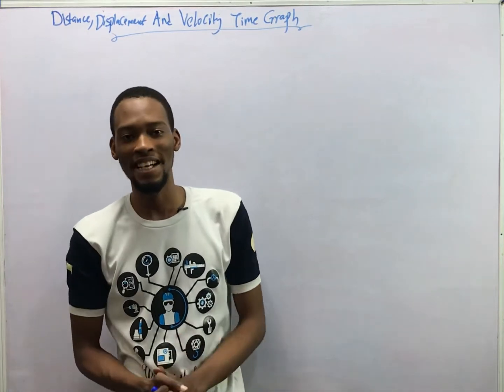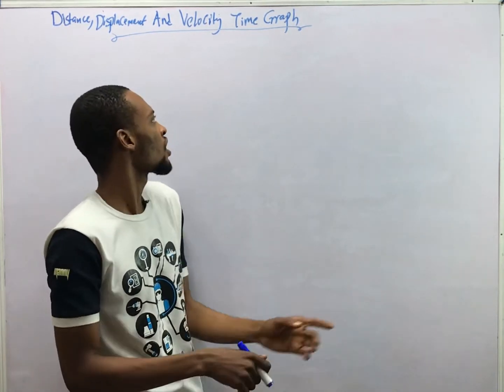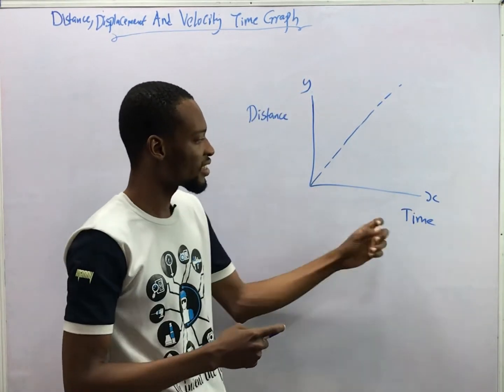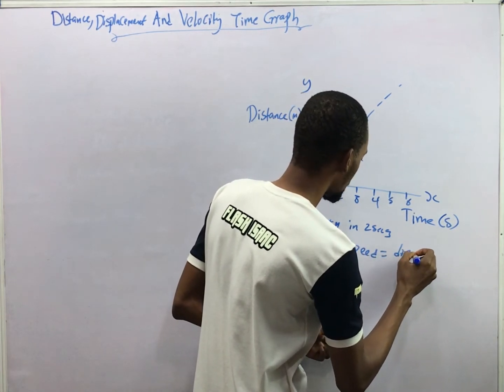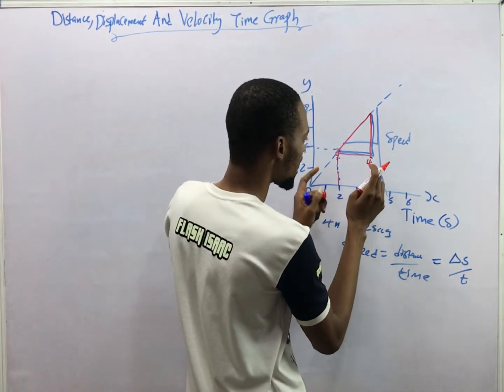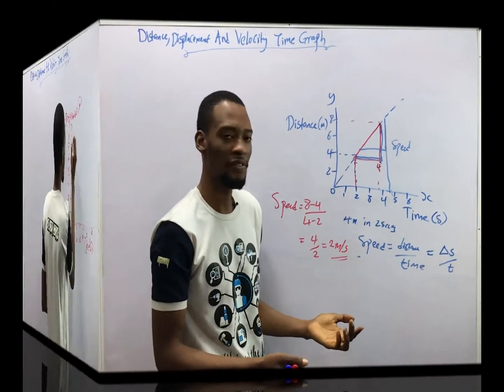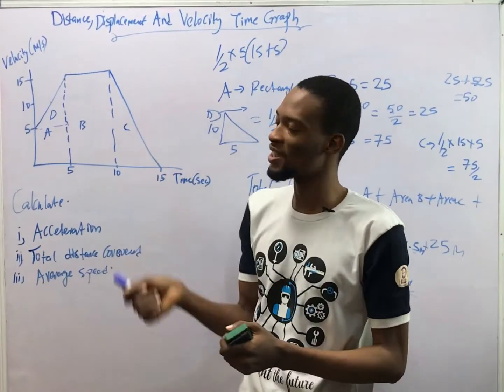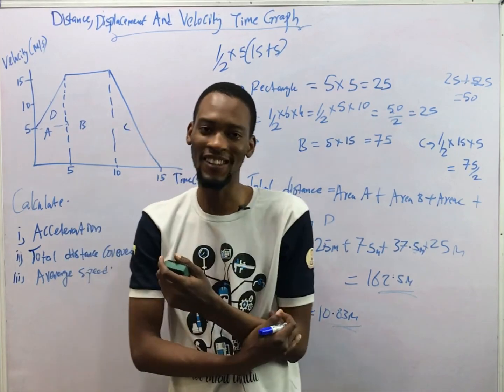Time Graph For Distance, Displacement & Velocity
Distance-Time Graph Can be used to find Speed. Displacement-Time graph is used to calculate velocity while the Velocity-Time graph can be used to find Acceleration, Distance and Speed.